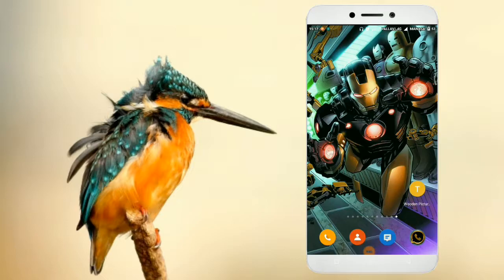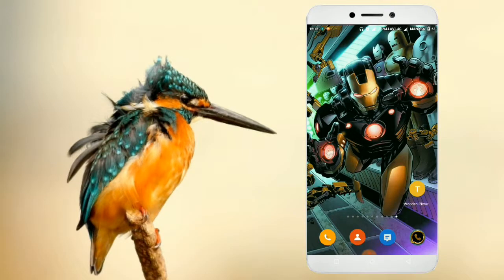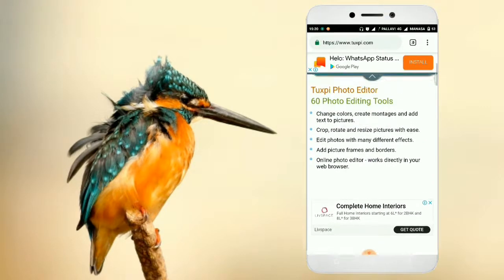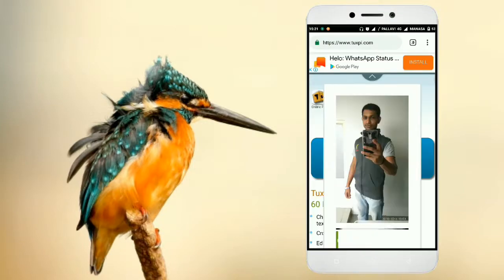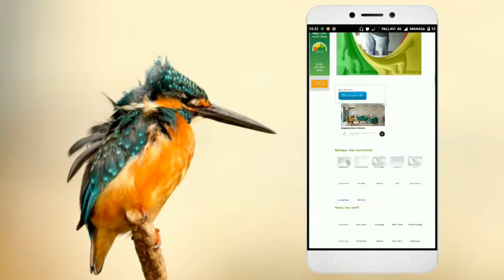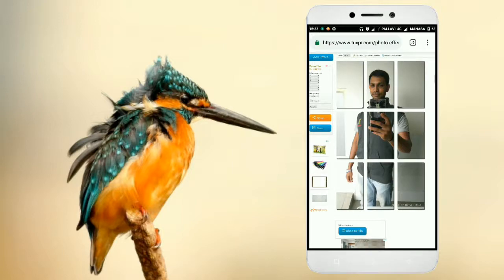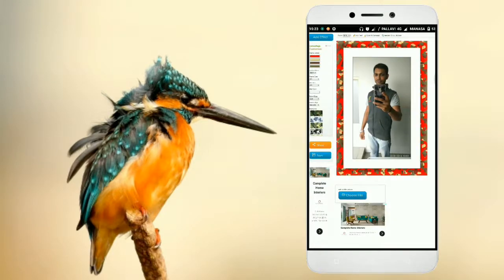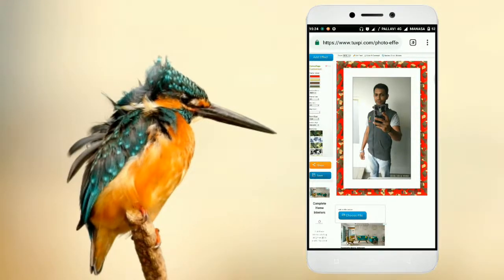Online photo editing new trick|Online photo editing trick 2018|By All in one mind|online photo edito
DESCRIPTION

Hi. 🖐
My name is shivanand welcome to all in one mind Kannada channel.
About video :

hello friends this video will helps you to edit your photo online